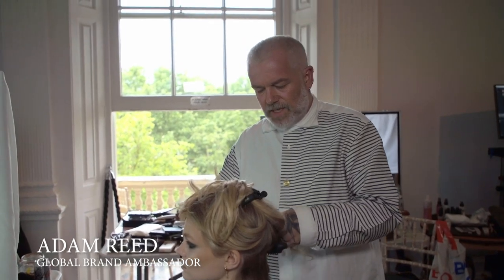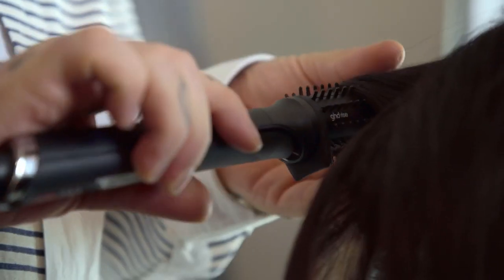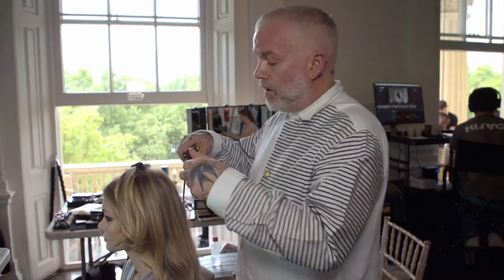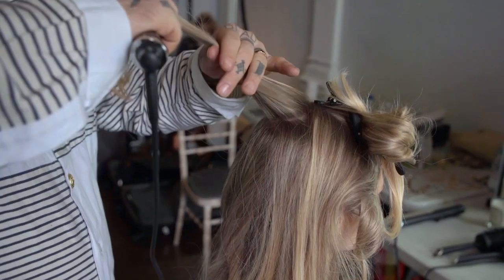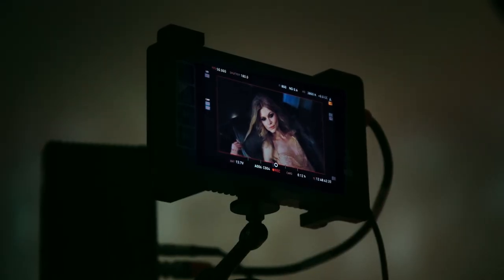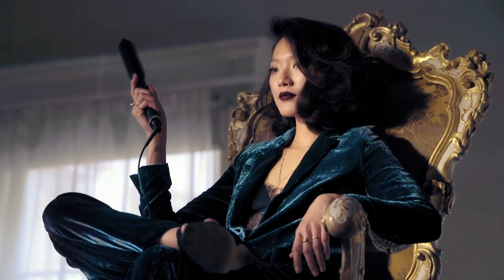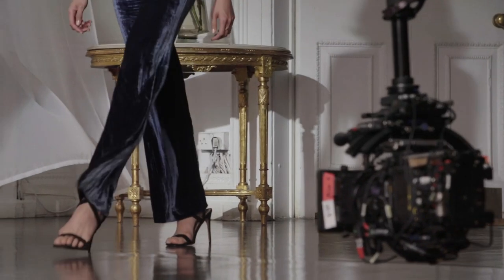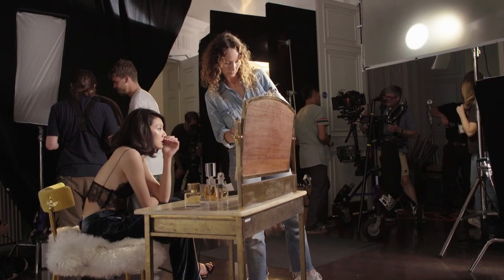NEW ghd rise™ | Behind the scenes of the campaign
Behind the scenes of ghd’s latest campaign...and it’s BIG!

Introducing ghd rise, ghd’s First 3D Volume Hot Brush.

With its ultra-zone predictive technology across the 32mm barrel, monitoring the temperature 250 times per second to constantly maintain 185C. ✨

ghd’s Global Brand Ambassador, Adam Reed, speaks about the reasons why he loves this new tool. ✨